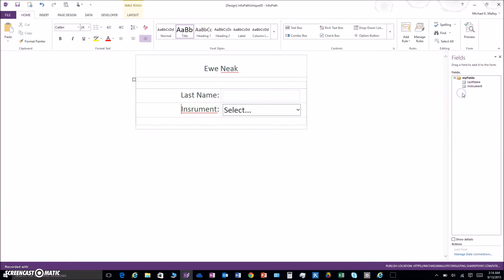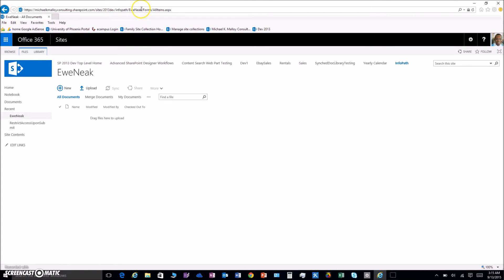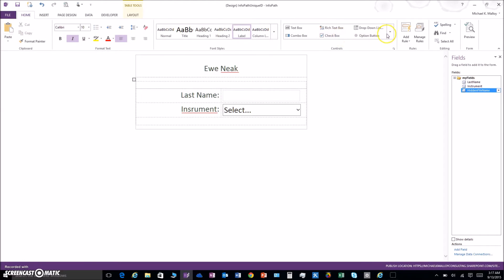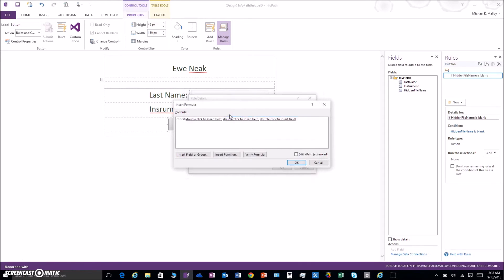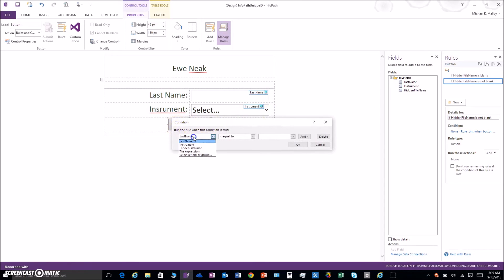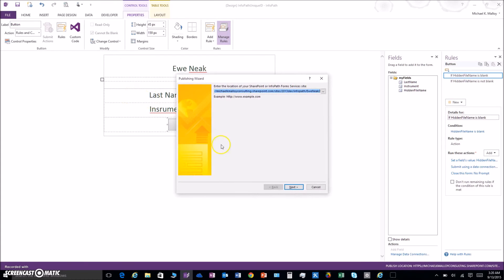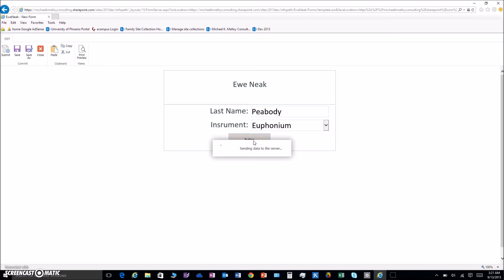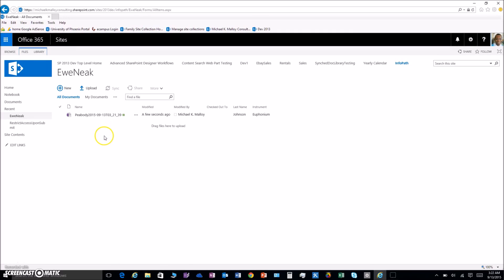Create A Unique ID For InfoPath Forms And Prevent Duplicate Forms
I know it's longer than :60 but you'll be glad you watched until the end when you learn how to update a submitted InfoPath form in a SharePoint Library. The "now()" and "concat" functions shine as we create a unique ID consisting of the year, month, day and second the item was submitted. This is great for form libraries where edits to existing forms are needed. Please ask questions and let us know what videos you would like to see next on "SharePoint in :60 Seconds".